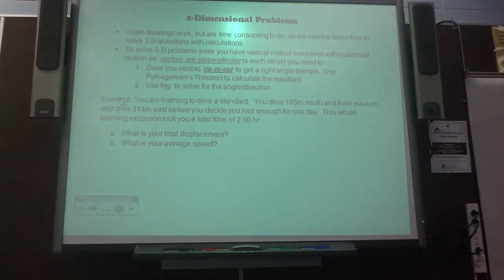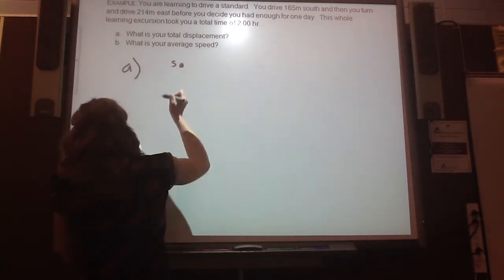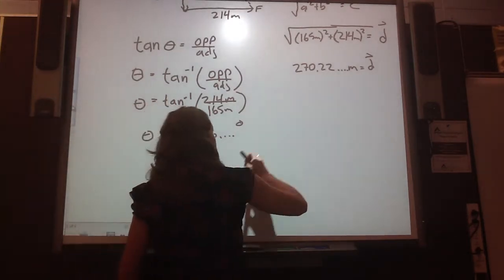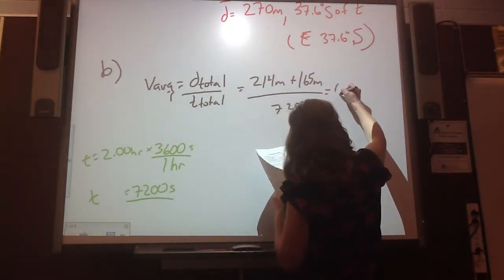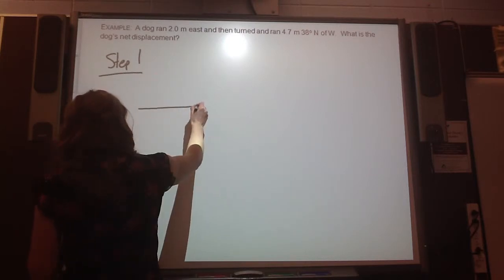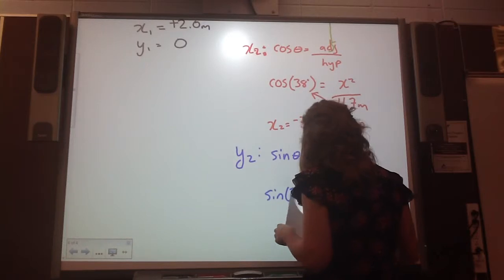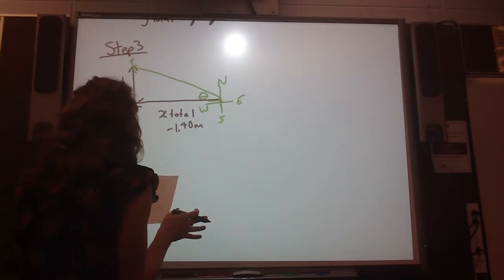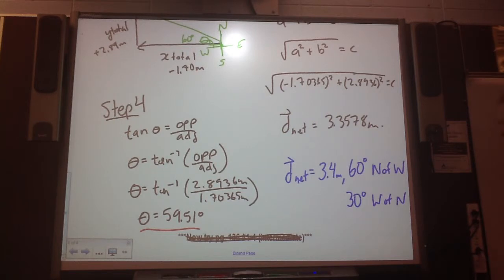2D Kinetics Problems